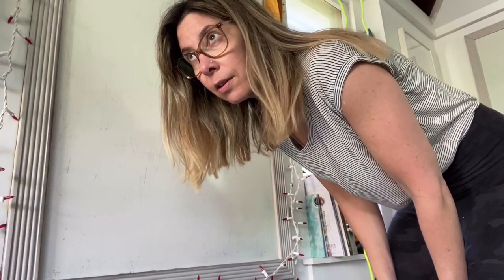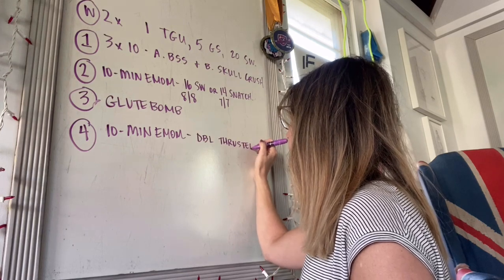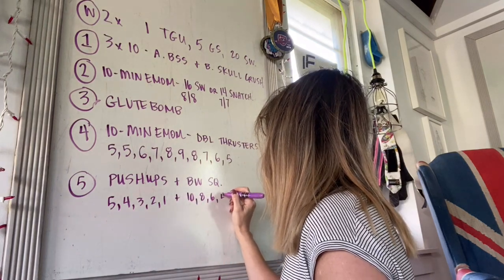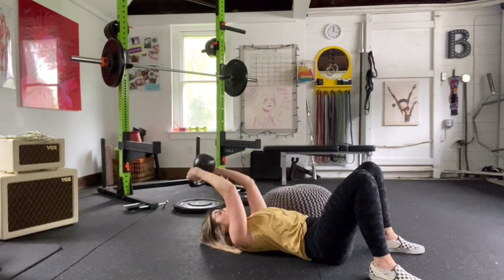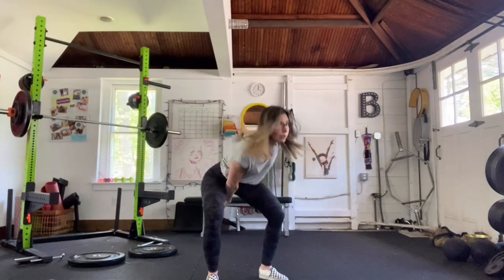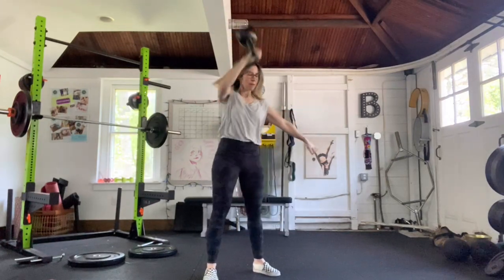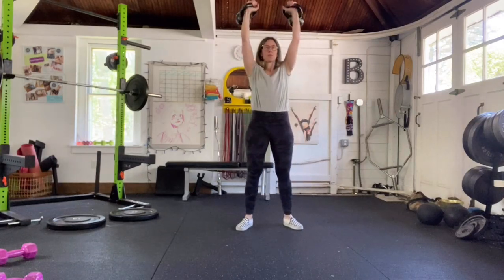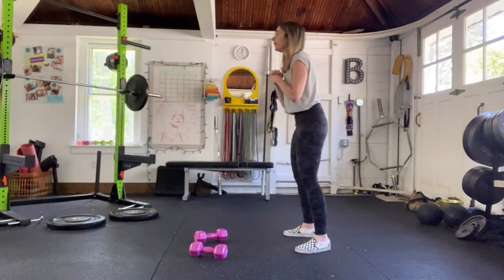Keeping it Real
Full body strength and conditioning workout. Minimal equipment. Done in an hour or less.

Helpful hint: take a picture or copy the workout in your notebook to make it easier for you to follow along. I always post the entire workout right here in the description box. 😀

Equipment:
·a couple kettlebells*
·optional: pair of dumbbells*
·a hip circle

Use weights that allow you to complete the rep ranges given with great form all the way through. Make sure it’s not TOO easy though. Your last few reps should be seriously challenging.

WARMUP
2x
1 Turkish get-up per side
5 goblet squats
20 swings (10 two hand + 5R/5L)

CIRCUIT 1
3x10
Bulgarian split squats (10 per side with or without weight)
skull crushers

CIRCUIT 2
10-minute EMOM
8 per side swings OR 7 per side snatches (bonus material: snatch tutorial!)

CIRCUIT 3
glute bomb

CIRCUIT 4
10-minute EMOM
double bell thrusters
5,5,6,7,8,9,8,7,6,5 reps per round

CIRCUIT 5
5,4,3,2,1 pushups superset with 10,8,6,4,2 bodyweight squats

Stay safe, stay sane, and we’re making history. Together, yet apart. Stay home if you can and don’t be a dick. 💖